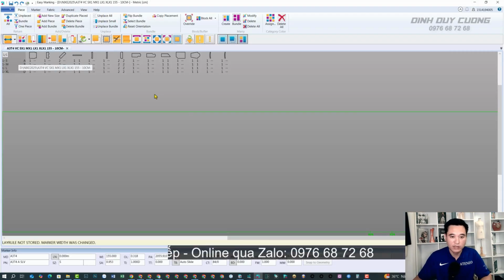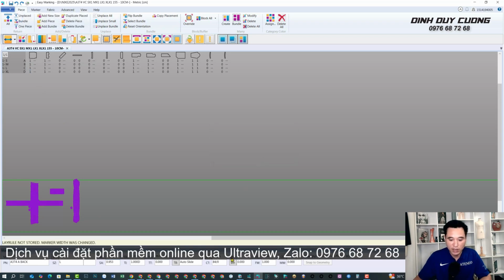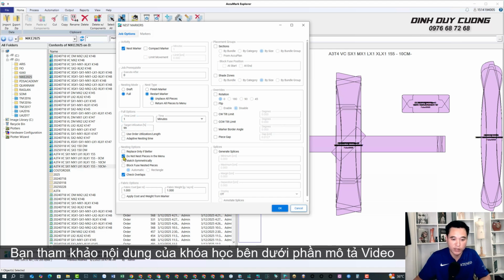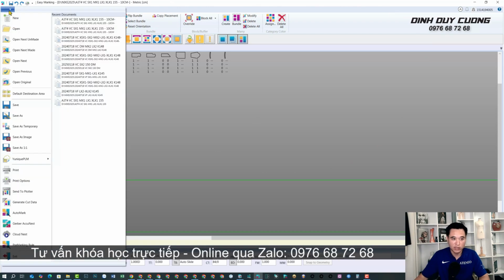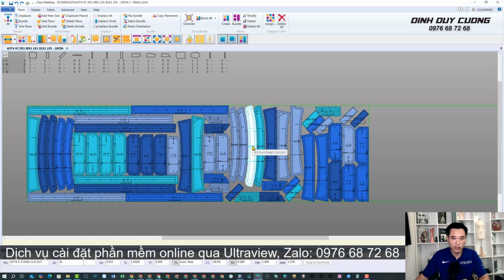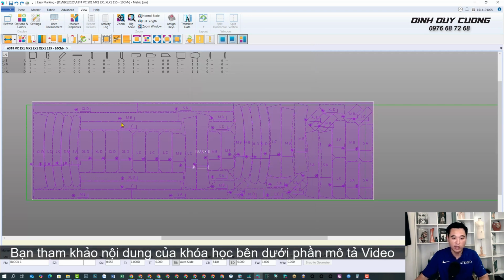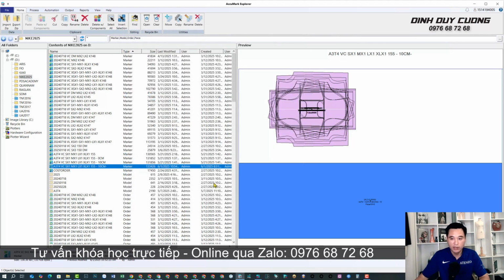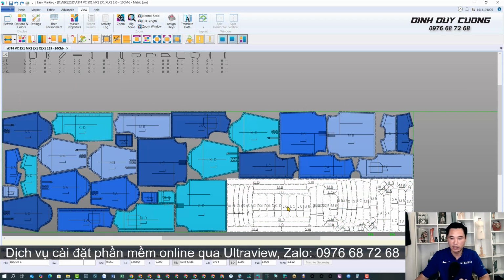How to Create Fusible Block Markers in Gerber Accumark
Learn how to create fusible interlining block markers in Gerber AccuMark for apparel manufacturing and garment production. This tutorial explains professional marker making techniques, block arrangement workflow, material optimization, and production standards used for fusible interlining cutting in garment factories.